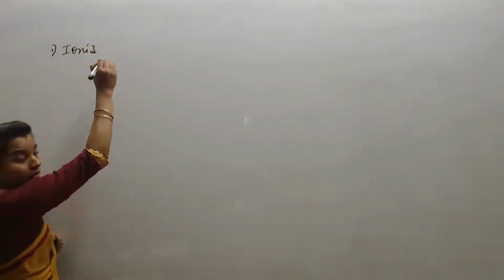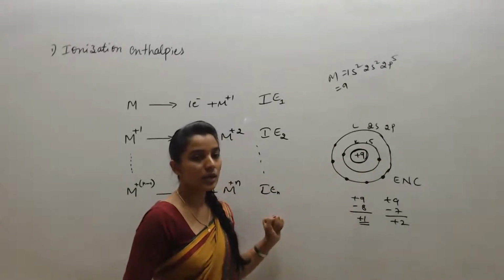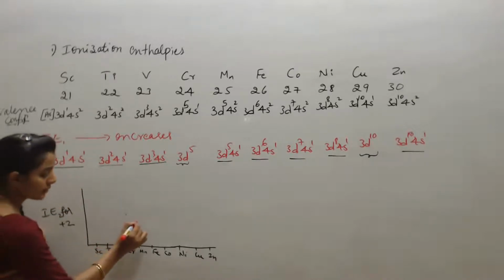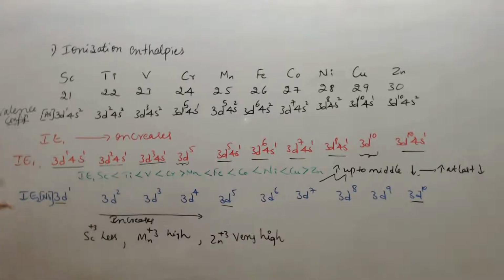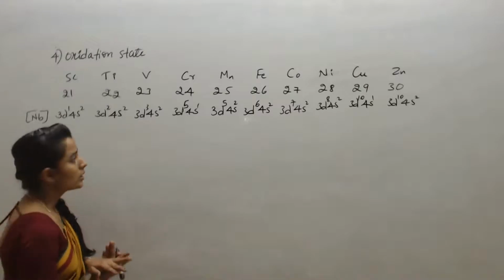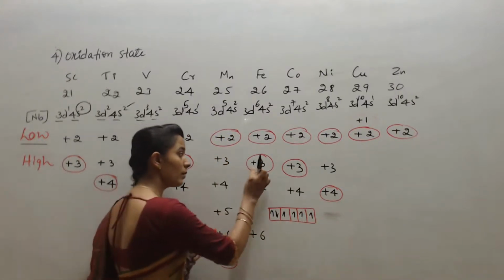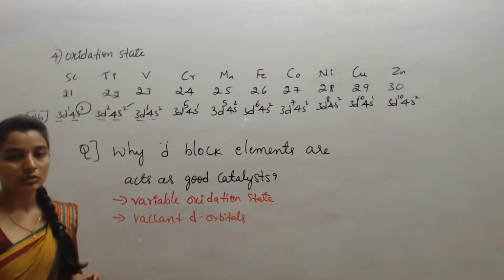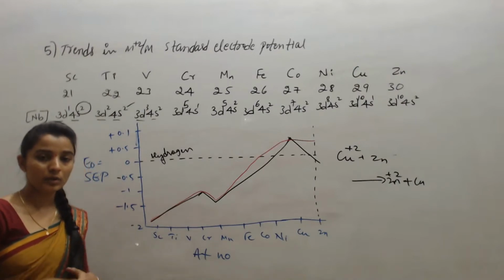class 12 d and f block elements # 2( ionization energy and oxidation state)